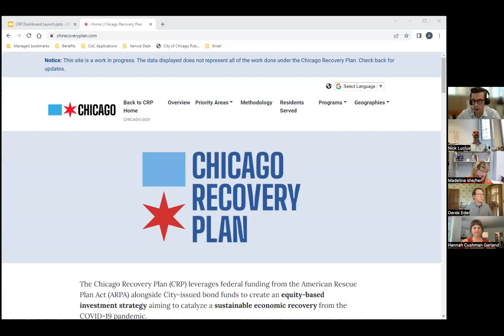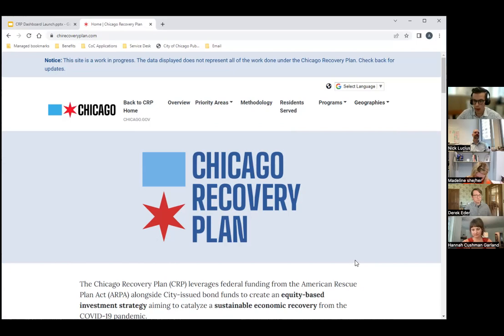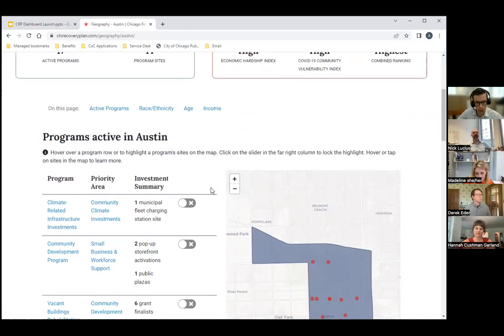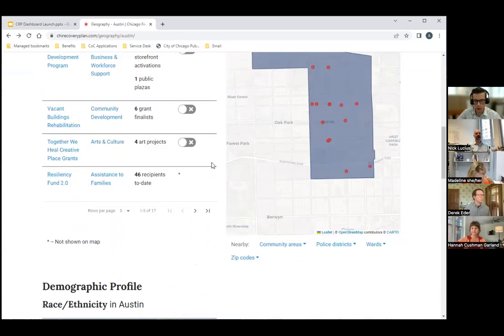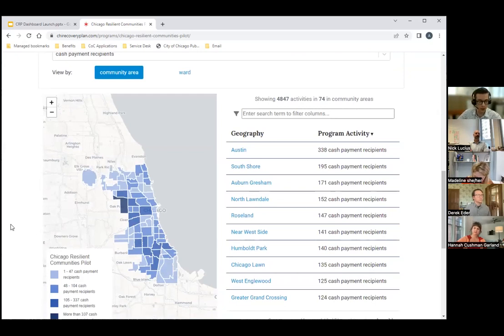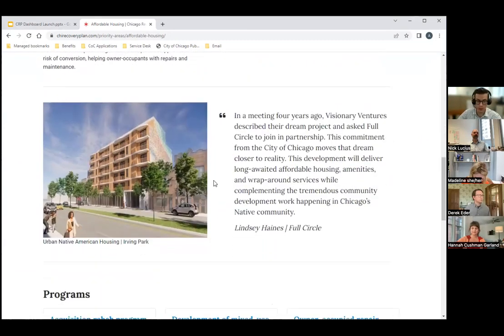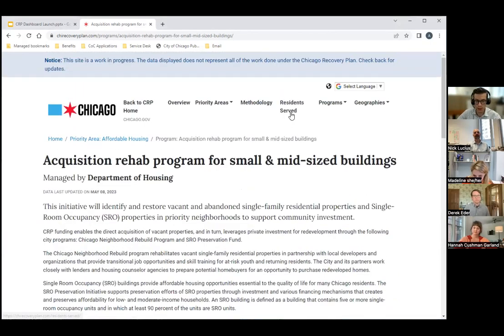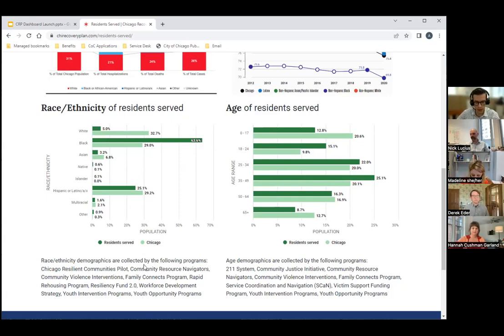How to Use the Chicago Recovery Plan Data Transparency Website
The Chicago Recovery Plan is the City of Chicago’s plan to amplify once-in-a-generation federal funding to create an equity-based investment strategy to catalyze a sustainable economic recovery from the COVID-19 pandemic. Funding sources include the American Rescue Plan Act (“ARP”) and over $600 million in local bond funds. To share information about Chicago Recovery Plan investments with residents, the City created the ChiRecoveryPlan.com data transparency website. This video provides a demonstration of how residents can use ChiRecoveryPlan.com to access data on Chicago Recovery Plan initiatives.